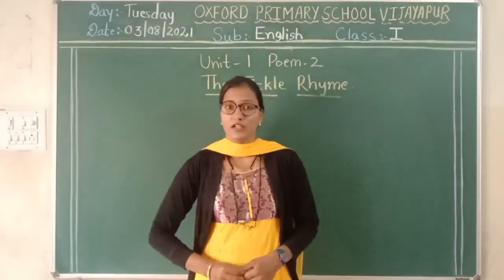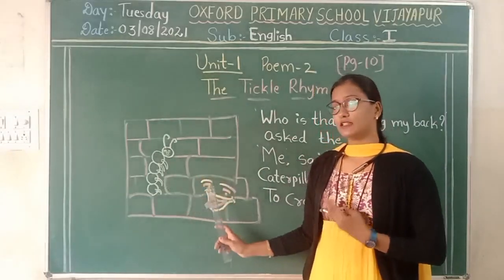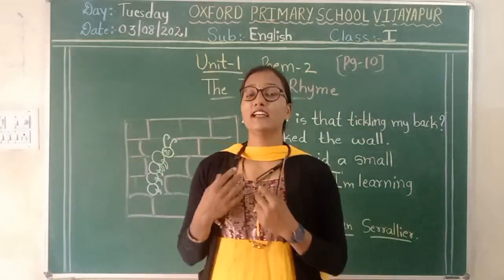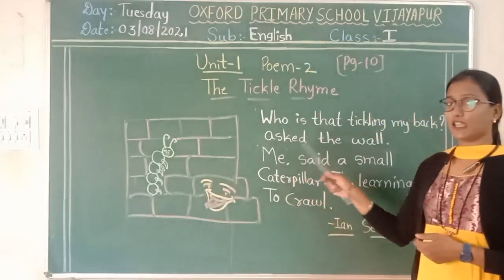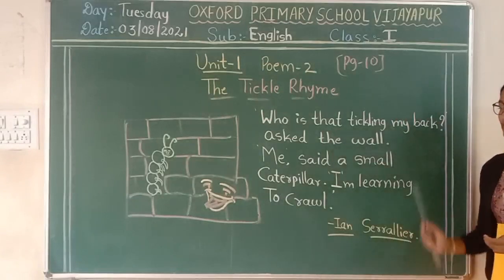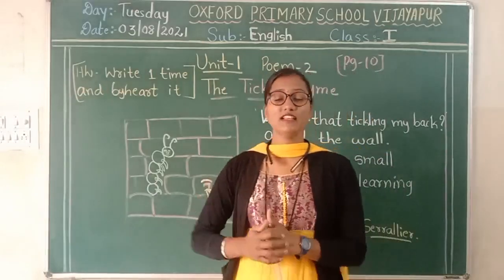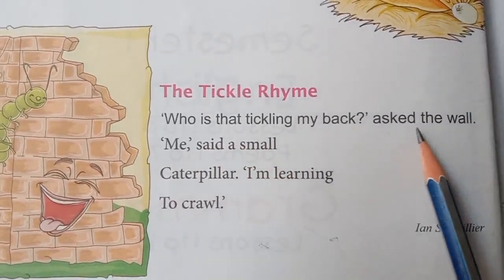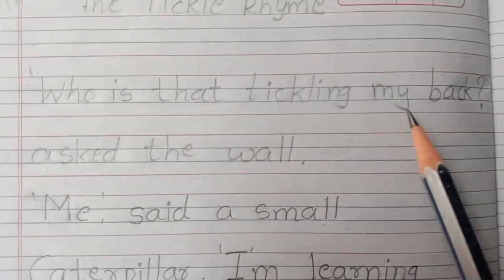1st ENG 3/8/21